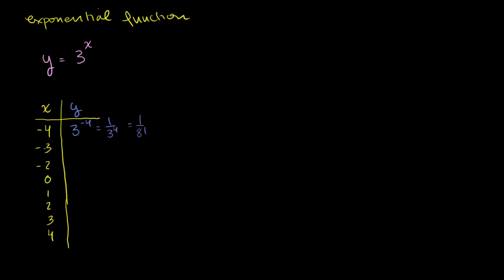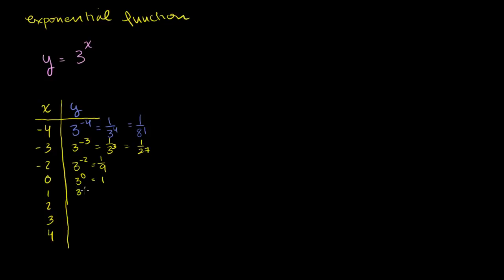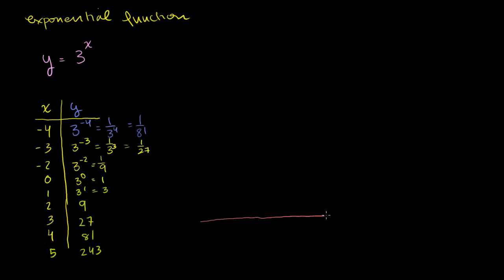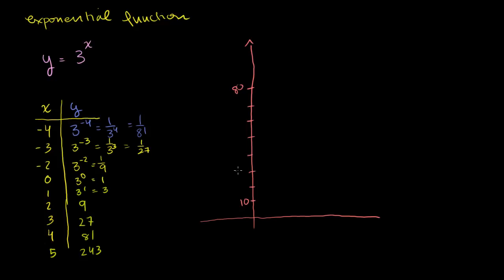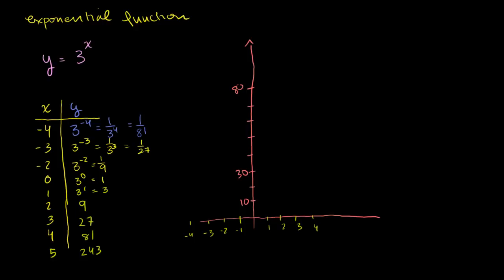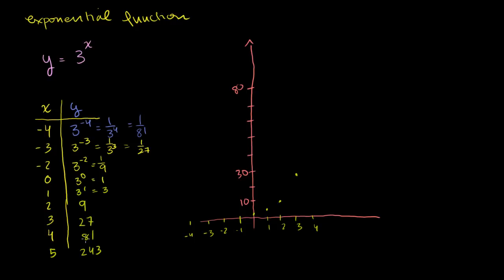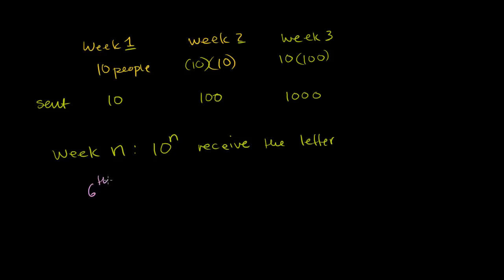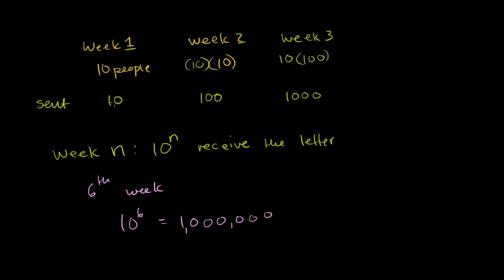Exponential growth functions | Exponential and logarithmic functions | Algebra II | Khan Academy